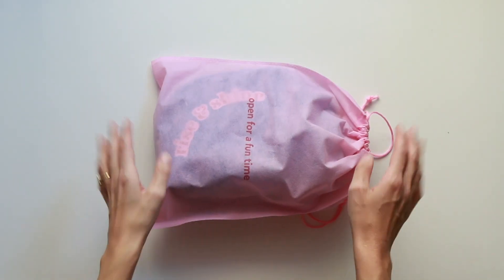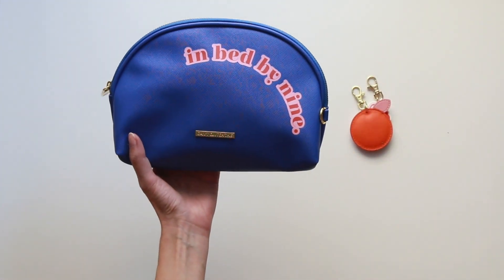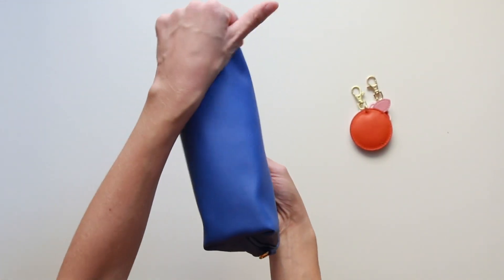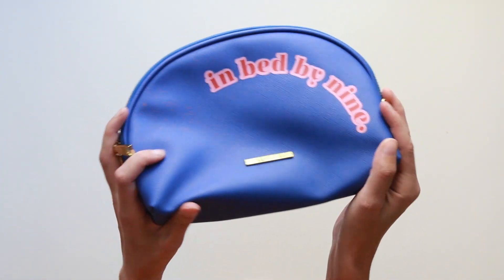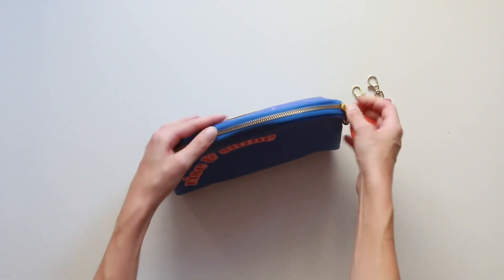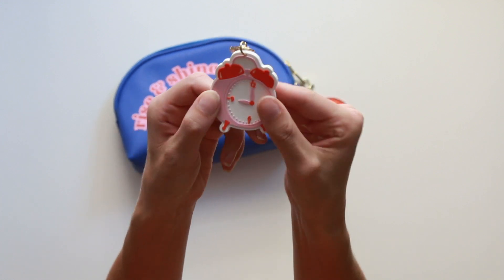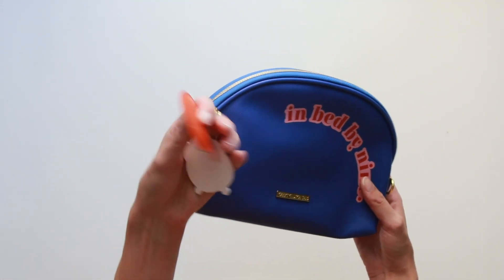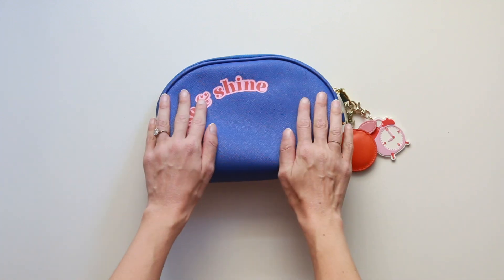CantClutchThis: October 2019 UNBOXING!!!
Grab your PSLs because the leaves are changing, temps are dropping and it's officially fall and time to introduce you guys to our October clutch!! Meet our Rise and Shine clutch!! This cute little lady is REVERSIBLE and works great as a makeup/travel bag or anything in between!! Hope you guys love it!!